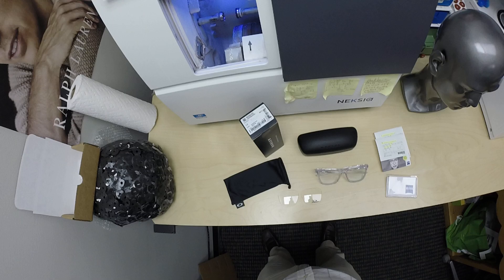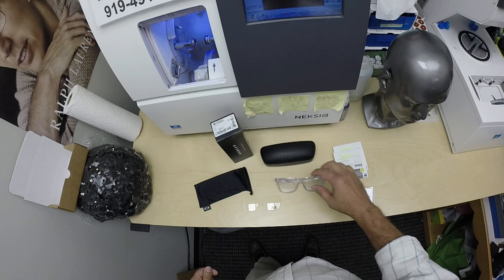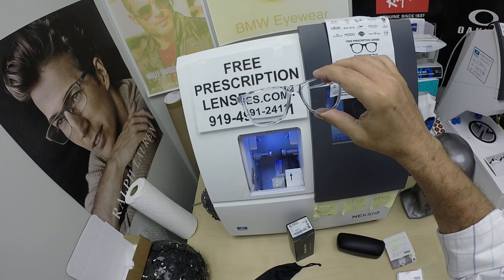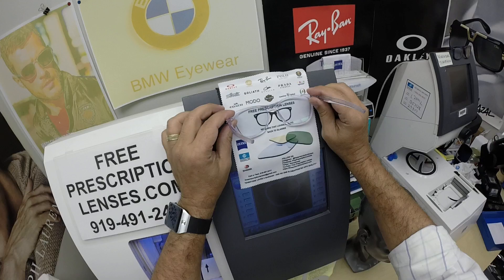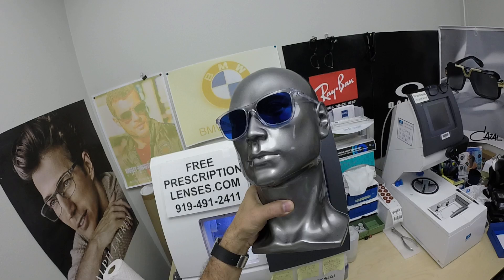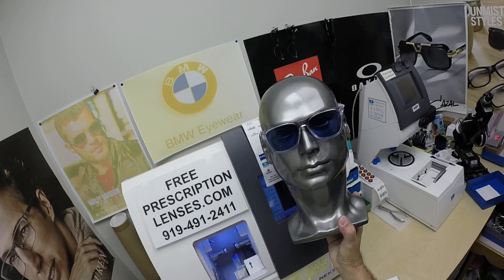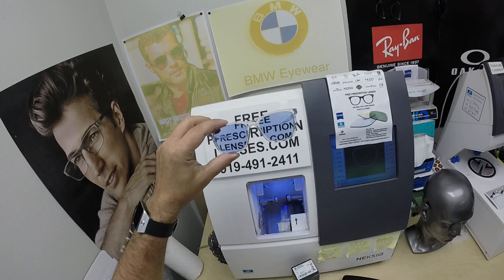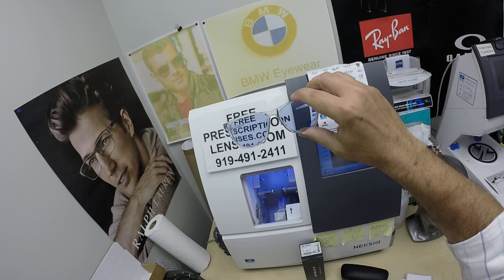David's Oakley 8163 Centerboard glasses | Zeiss PhotoFusion X Blue & DuraVision Chrome Anti-Glare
Link to this frame:
Watch as I show you David's Oakley 8163 Centerboard frames in size 55 and color 03 polished clear with Zeiss PhotoFusion X Blue and DuraVision Platinum Anti-Glare.